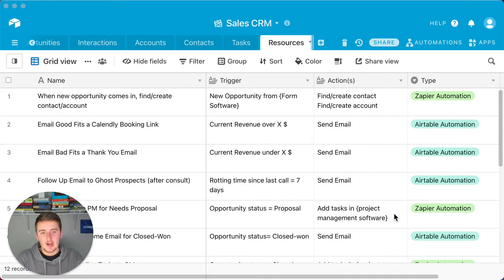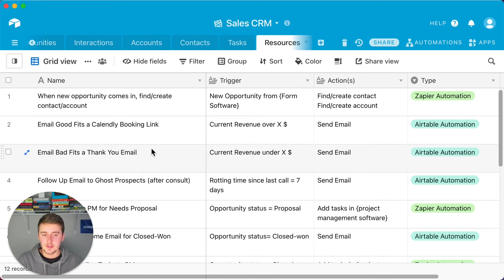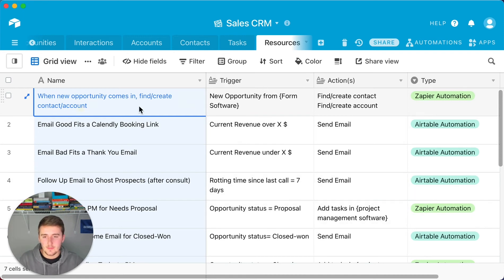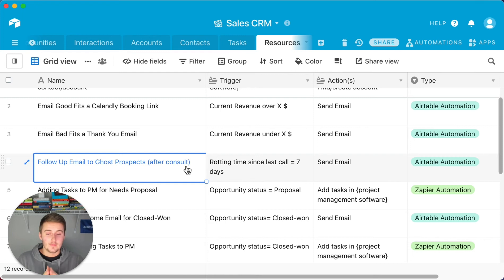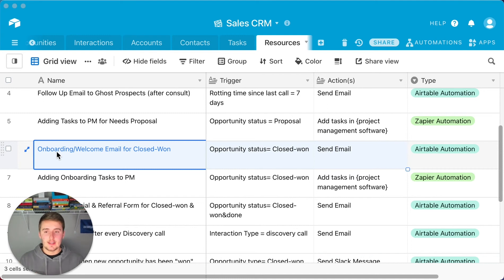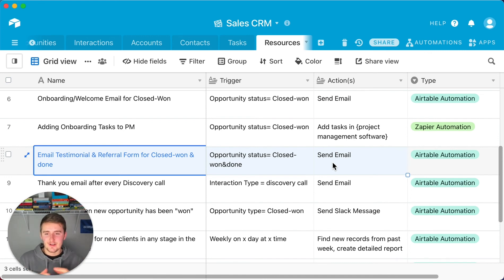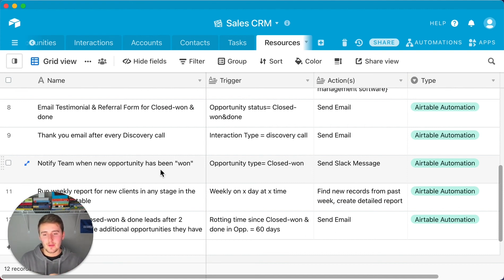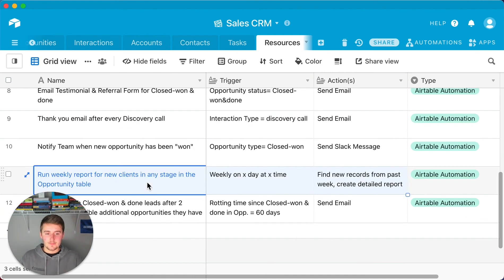12 Airtable CRM Automations to Save Time & Be Efficient in Your Business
In this video, I will teach you about 12 CRM automations. Specifically, automating task management in Airtable or Asana using CRM automations, automating emails in your Airtable CRM using Airtable CRM automations, and automating internal team communication in Slack with your Airtable CRM using Airtable CRM automations. The benefits of these automations are a higher conversion rate, automated personalization that saves time and peace of mind knowing that these Airtable automations will make your process more reliable. If you watch until the end of the video, I include a bonus tip about how to automate advanced reporting using Airtable automations in your Airtable CRM. I hope you liked watching this video and you use the skills you learned in the future!